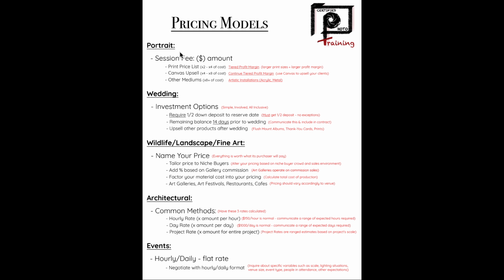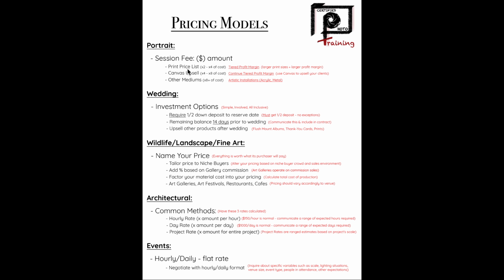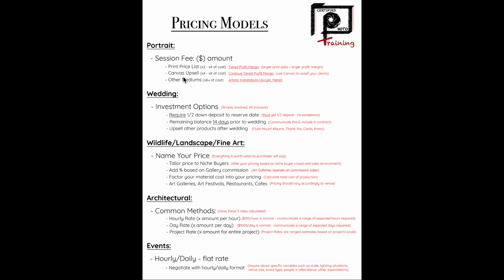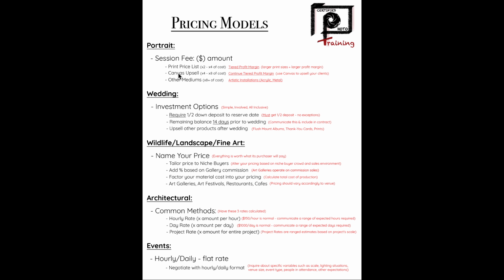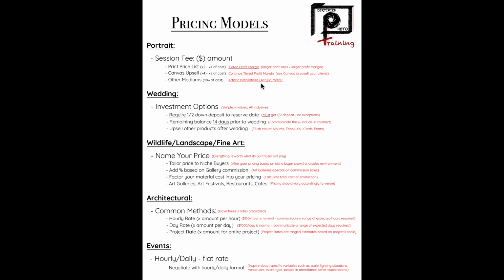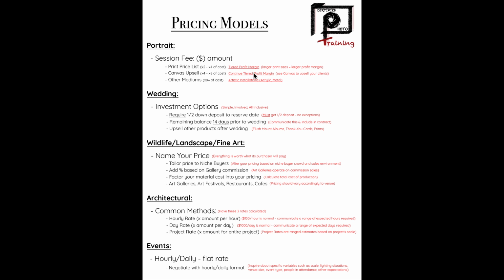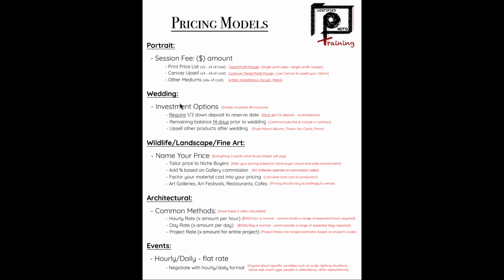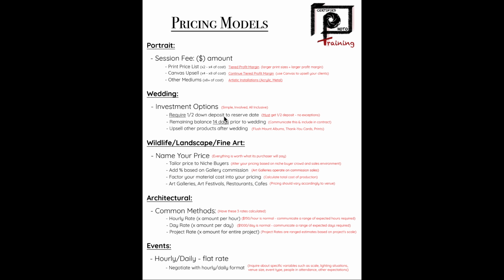Common Niche Photography Pricing Model - walkthrough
The official Pricing Model from our Frame Your Future program.

This price sheet - right here - is the key to understanding how you price your photography.

One of the biggest problems new photographer have is they have NO idea how to price their work.

Well this video tutorial should help you out.